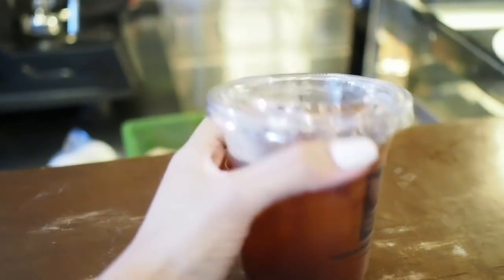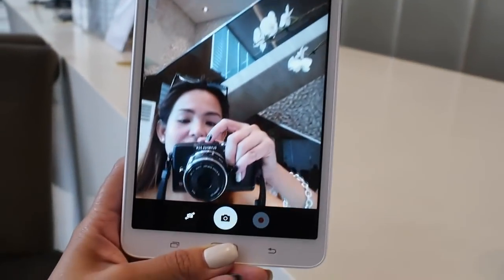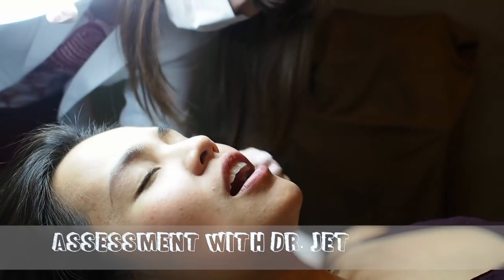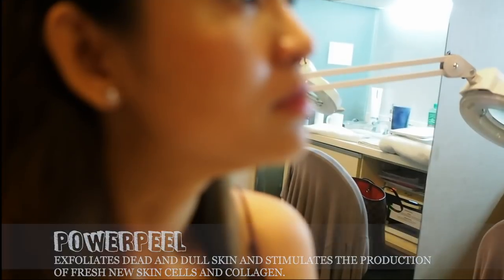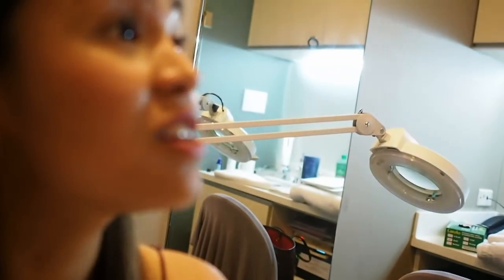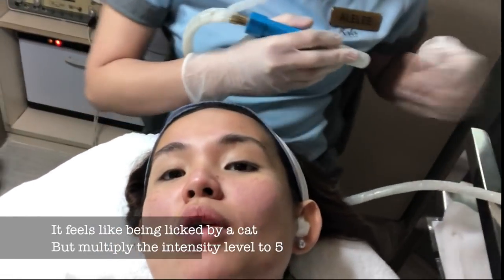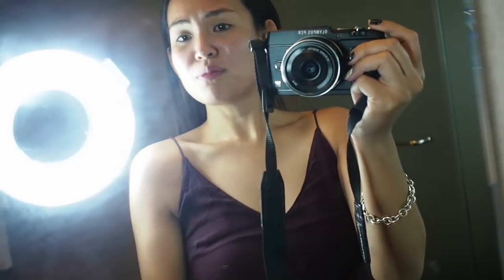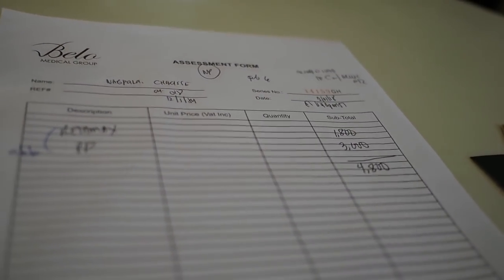My 1st Belo Facial Treatment & Power Peel Experience | Filipino Celebrity Dermatologist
Hey Dolls,

I tried going to this clinic called Belo to have facial and powerpeel.

Belo has been a go to place for Filipino celebrities when it comes to their skin and surgical procedures. The owner of this place caters to celebrities so I was really curious what my experience would be.

They did not disappoint! If you want to know more keep watching!